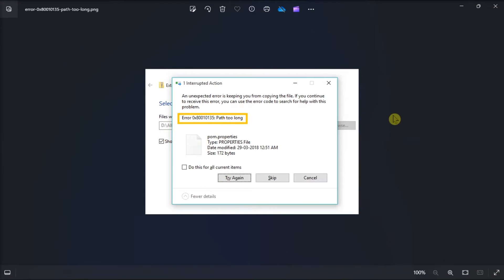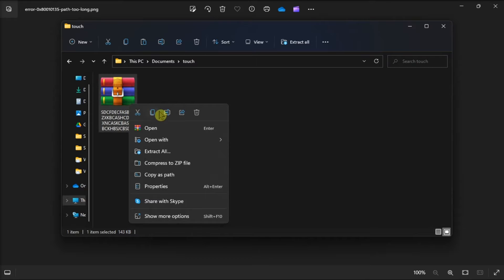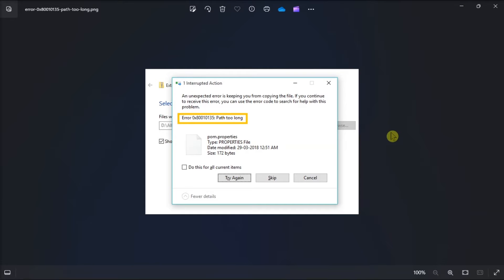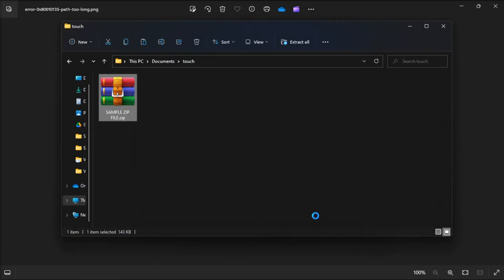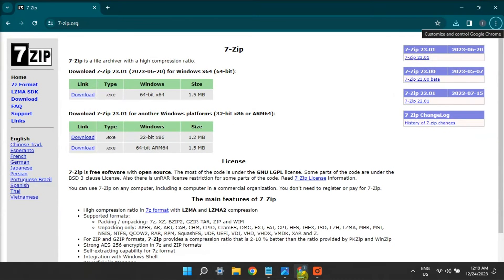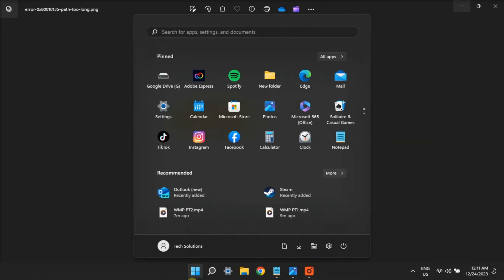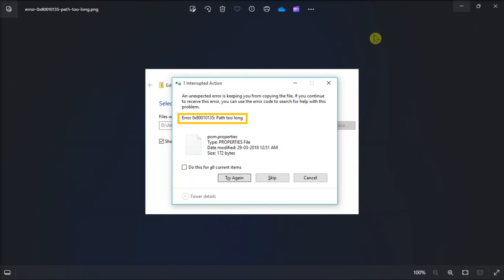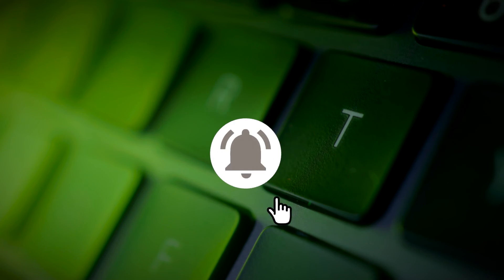4 Ways to Fix: "Error 0x80010135 Path Too Long" - (ZIP Extraction Error)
Encountering Error 0x80010135 can be frustrating, especially when attempting to extract ZIP files using the Windows File Explorer utility. The associated message, "Path too long," hinders the unzipping process, preventing users from installing or running software packages contained in ZIP archives.

If you find yourself stumped by Error 0x80010135, worry not. In this video, you'll find methods to resolve this issue and successfully unzip your files using File Explorer.